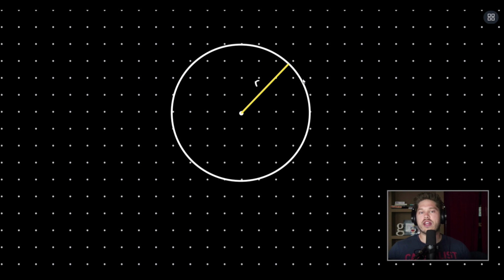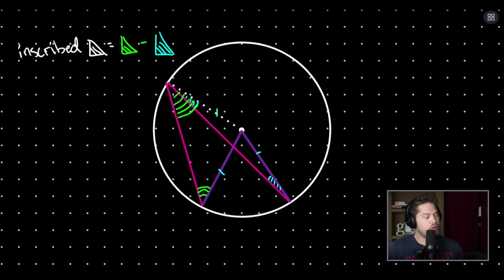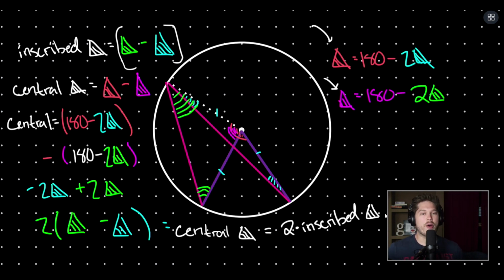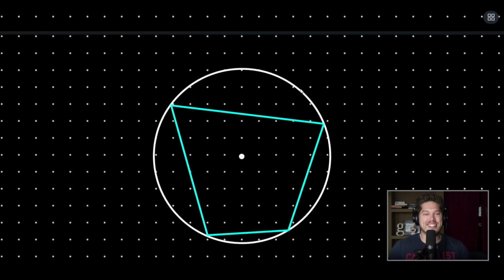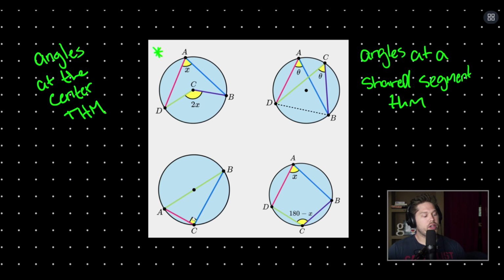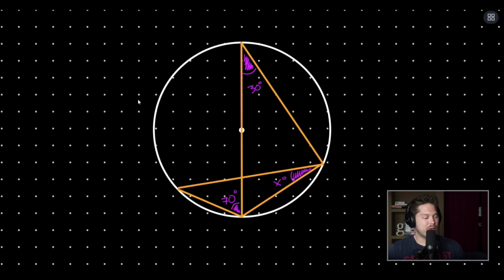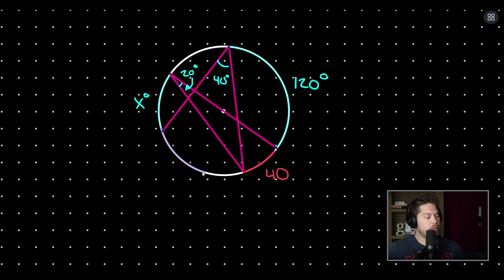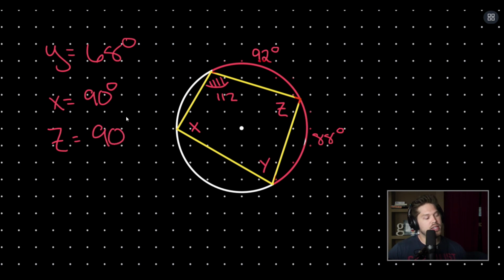Circle Theorems: Mastering Inscribed Angles!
📐🔍 Do you find inscribed angles in circles mysterious and confusing? 🤔 In this video, we'll unravel the secrets of inscribed angles and discover the theorems that govern them.

We'll start by exploring the central angle of a circle and how it is congruent to the arc measure. Then, we'll prove why an inscribed angle is always half the measure of the central angle that intercepts the same arc. This key insight will unlock the door to understanding inscribed angles and their properties. 🔑

Next, we'll delve deeper into the world of inscribed angles and prove how all inscribed angles that intercept the same arc are congruent. We'll also showcase Thales' theorem, which tells us that any angle inscribed in a semicircle is a right angle. 🤯

But we're not done yet! We'll also explore the relationship between opposite angles in a cyclic quadrilateral, which is a quadrilateral inscribed in a circle. This relationship is key to solving problems involving cyclic quadrilaterals and inscribed angles. 🧐

Finally, we'll put our knowledge to the test by solving several practice problems using our theorems. You'll gain confidence in your geometry skills as you apply these concepts to real-world problems. 💪

So, whether you're a student struggling to understand inscribed angles, a teacher wanting to brush up on your geometry knowledge, or simply someone interested in learning more about this fascinating topic, this video is perfect for you. Don't miss out on this opportunity to uncover the mysteries of inscribed angles - check out the video now! 🚀